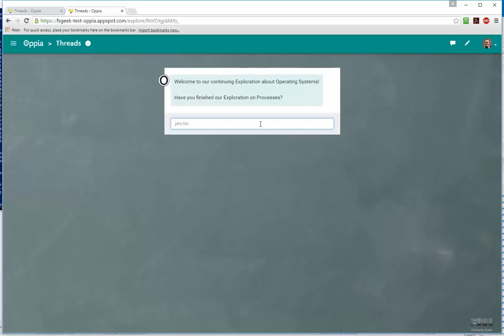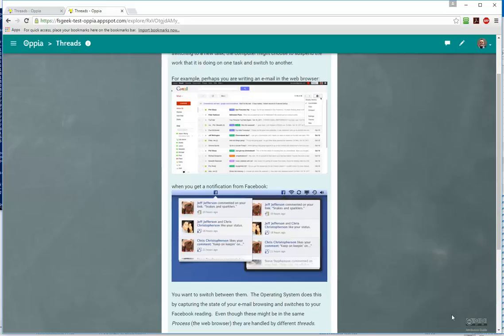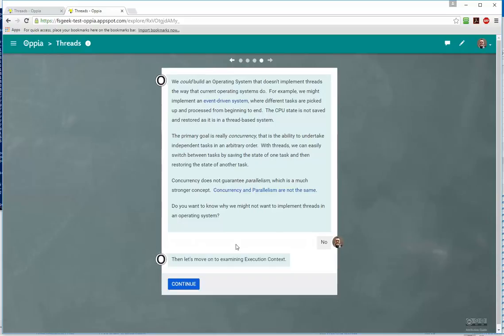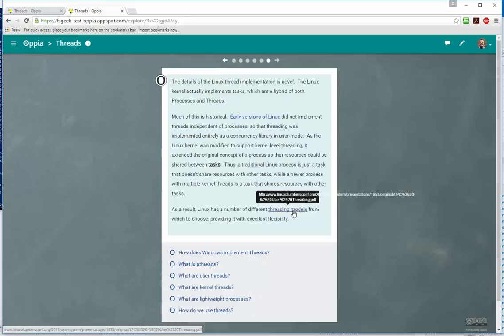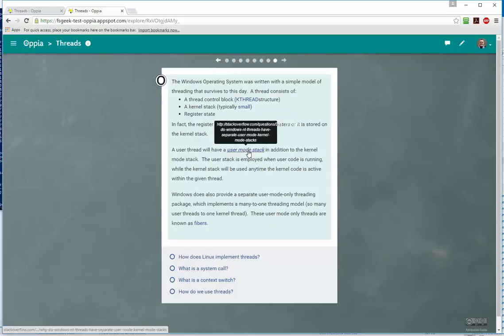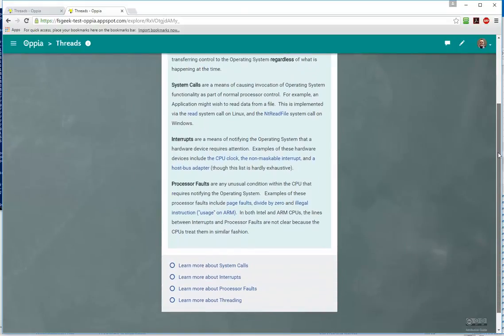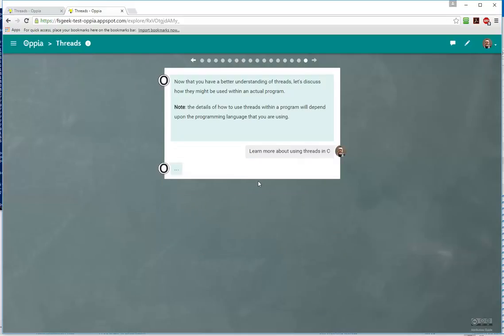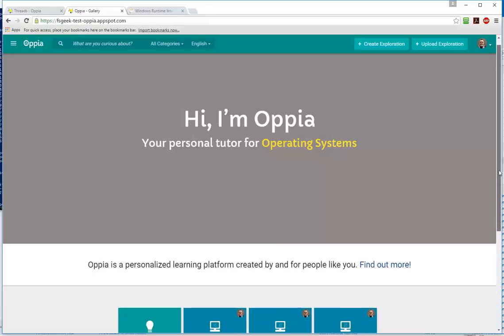Exploring Threads in Operating Systems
Walkthrough of my Oppia Exploration of Threads